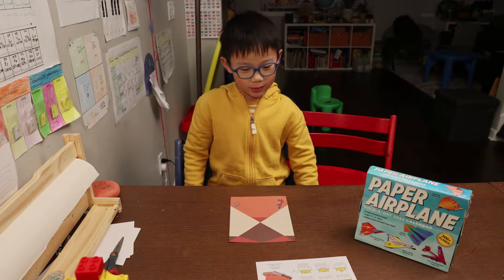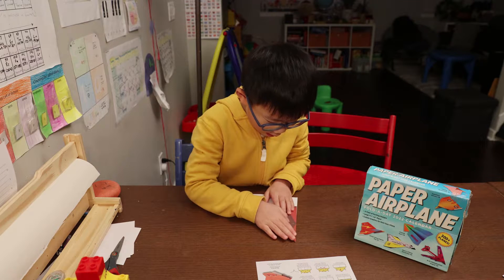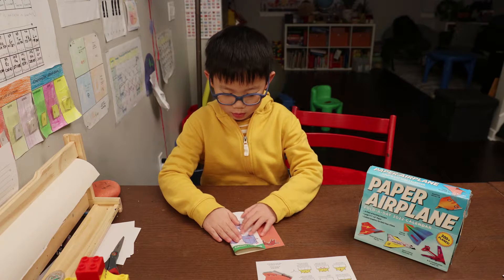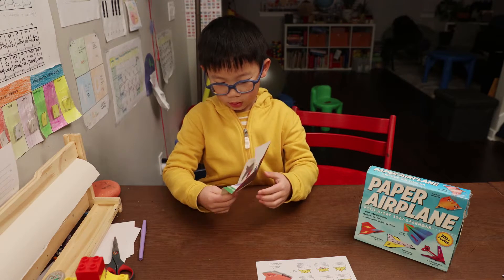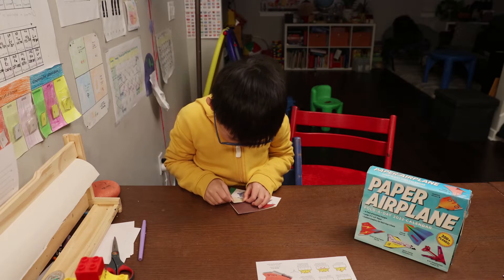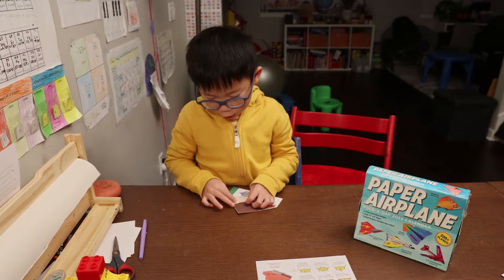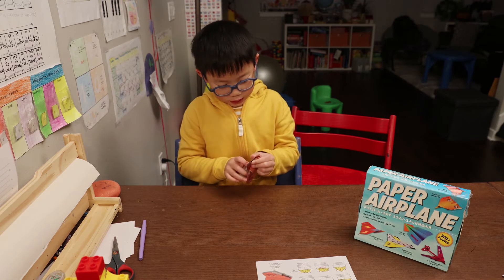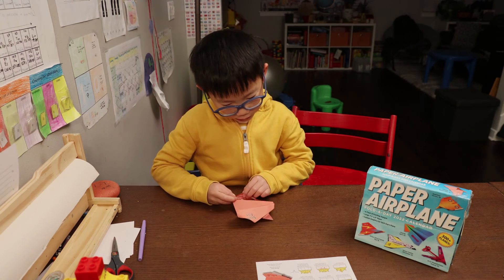First Stunt Fox paper airplane (Jan 24, 2022)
This is my project of the year. Fold a paper airplane a day in 2022. If you'd like to fold a paper airplane a day, the Fold-A-Day paper airplane calendar can be purchased on Amazon